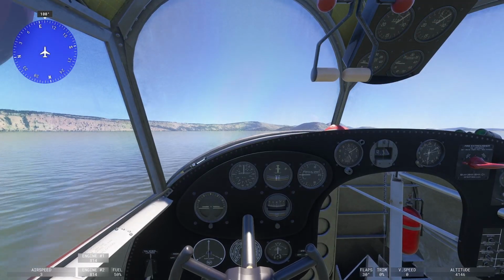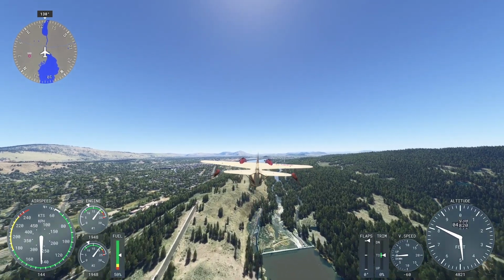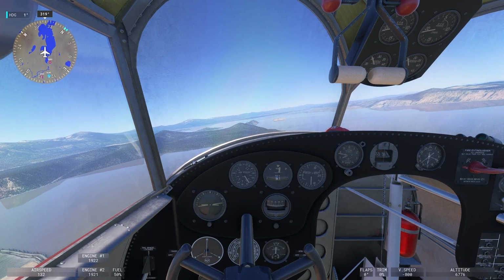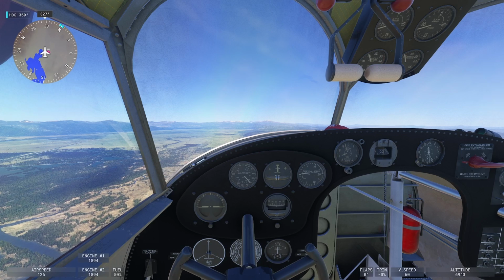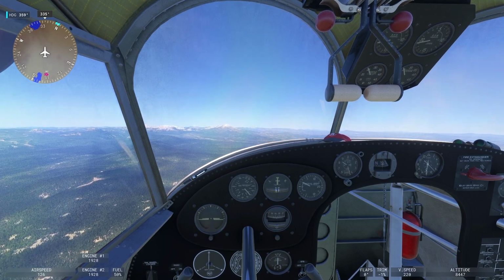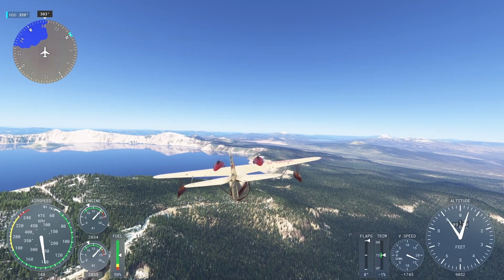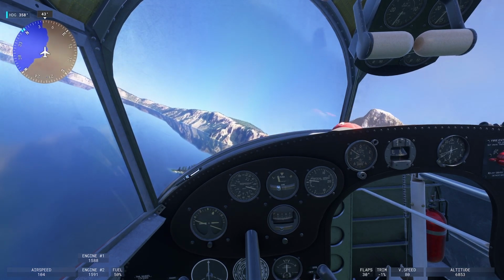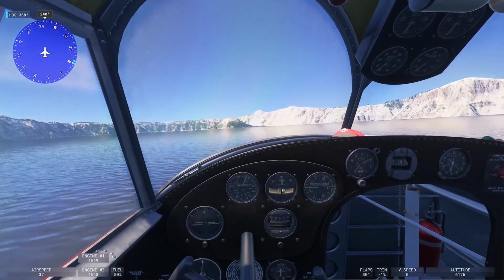MSFS 2024 Klamath To Crater Lake MSFS Goose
A quick flight in the state Of Oregon from Klamath Falls to Crater Lake in MSFS Flight simulator 2024.